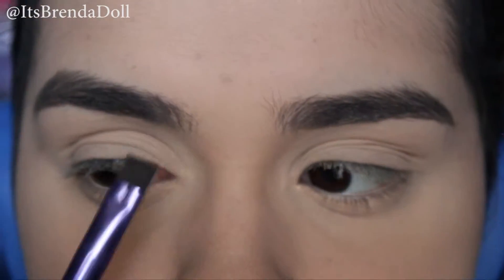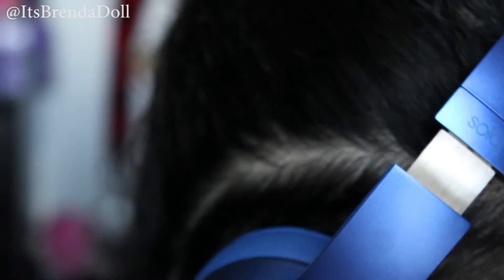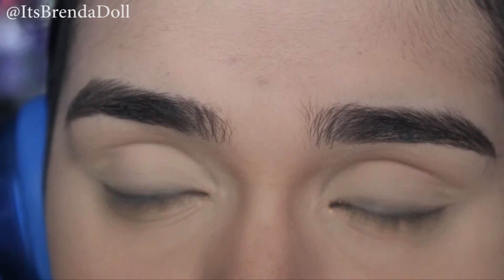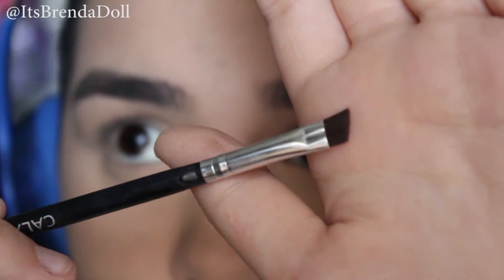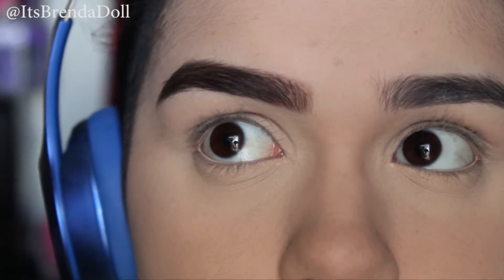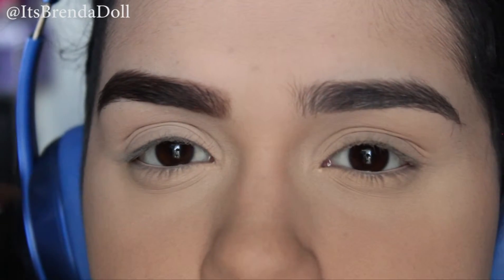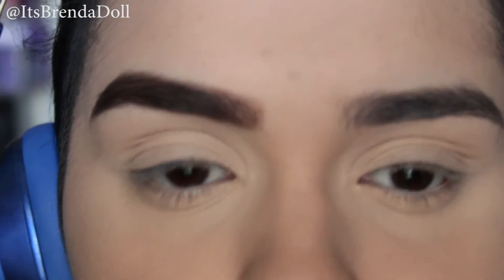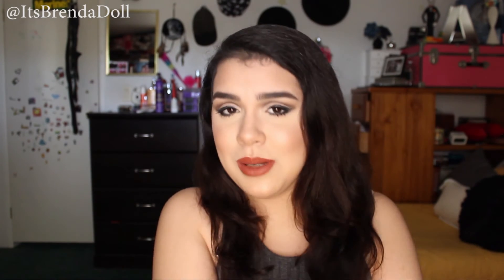PERFECT EYEBROW ROUTINE/TUTORIAL!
*Open Me I Have All The Information*
                                *NEW VIDEO EACH WEEK! *

My name is Brenda & Welcome to My Eyebrow tutorial/Routine Video on my channel!

It Shows Support & Means A Lot If You Do :)

-Brenda Doll xoxo

Makeup Instagram: @Alebre.v
Main Instagram: itsbrendavega

*MUSIC*
Song: A New Way Everyday
Artist: Alexander Lisenkov